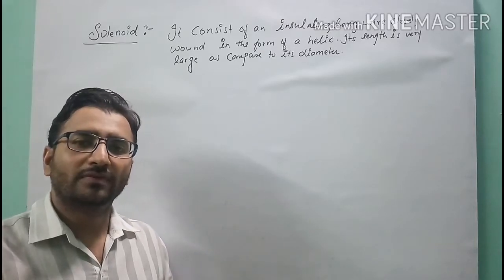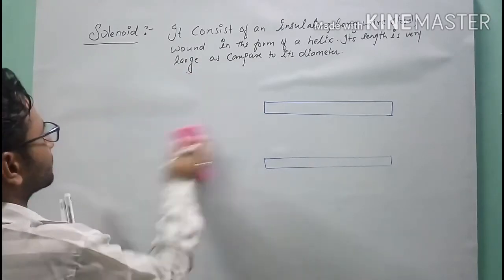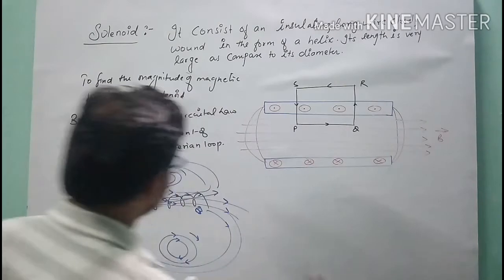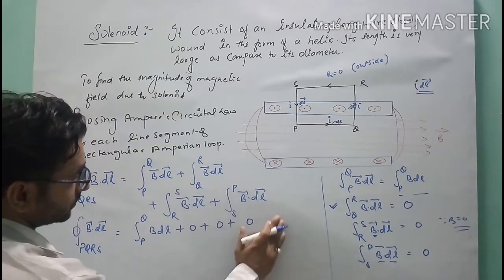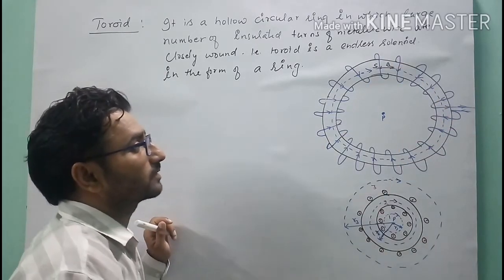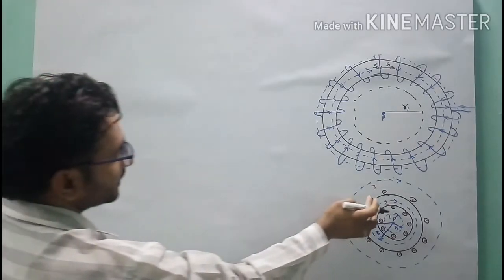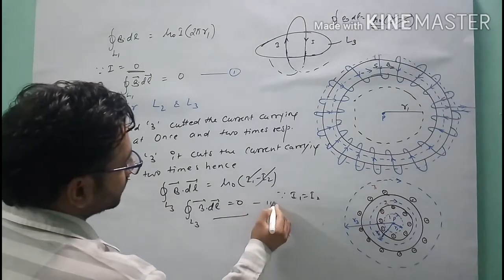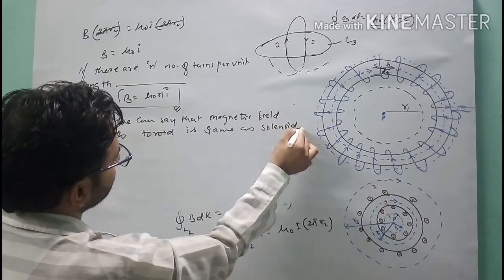Class 12 II Physics ll Chapter 04 II Moving Charges and Magnetism ( Part 06)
Topics :  Magenetic field due to Solenoid ,Magnetic field dur to Toroid... Similarity between the solenoid and toroid in terms of magnetic field induction...